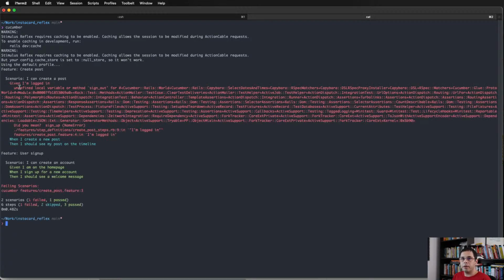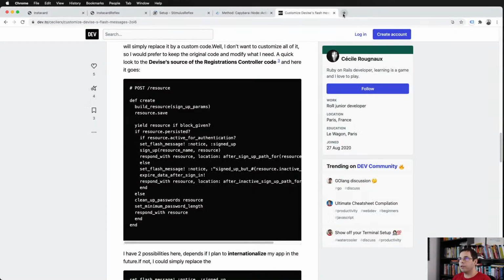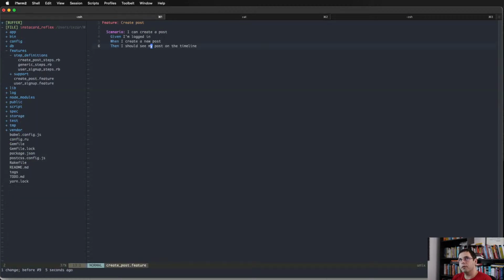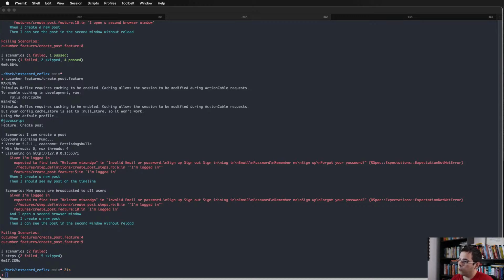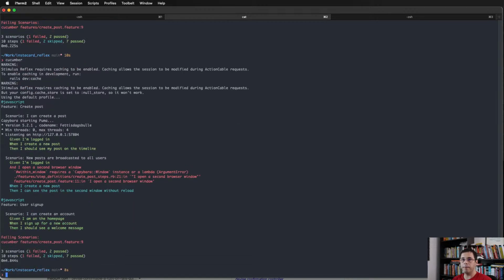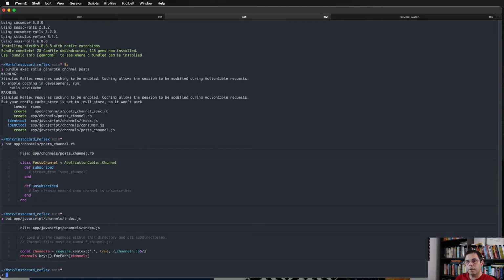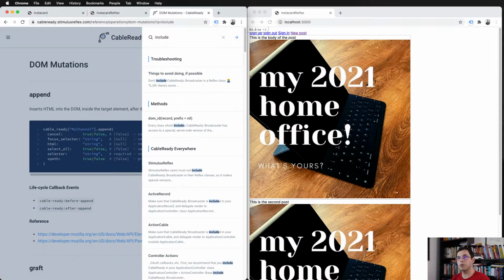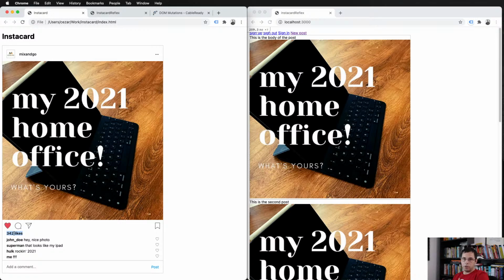How to make an Instagram clone with Ruby on Rails & StimulusReflex (Part 3)